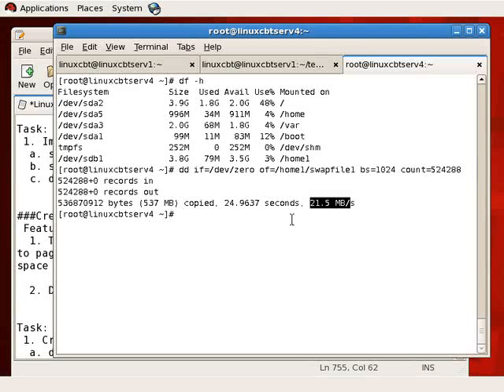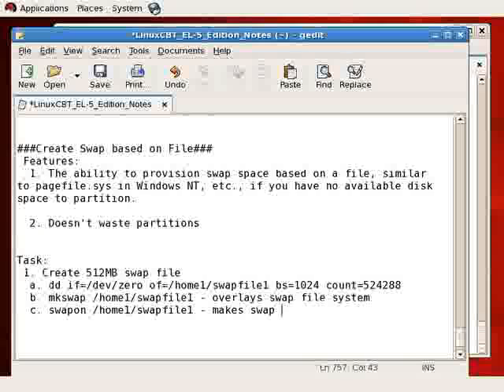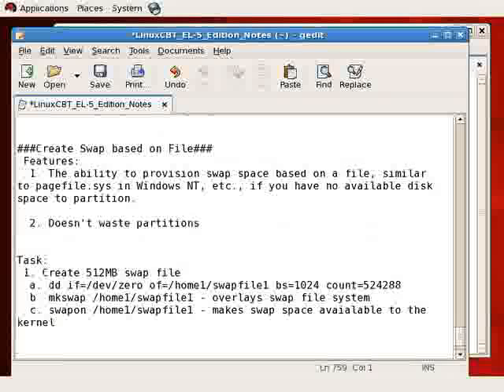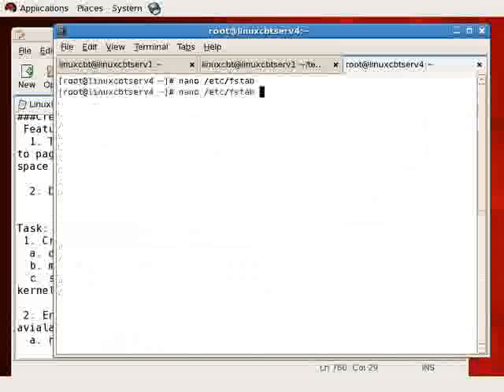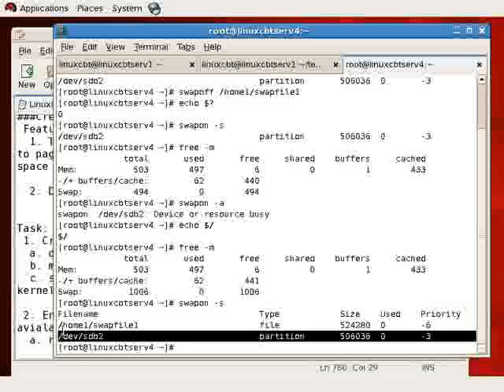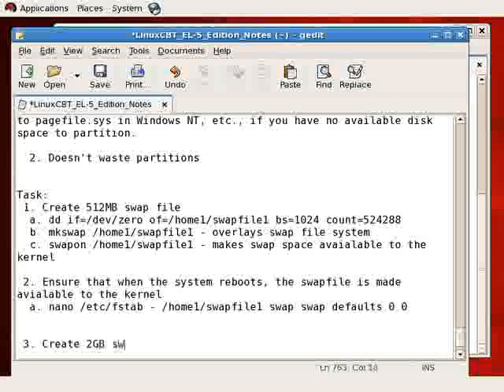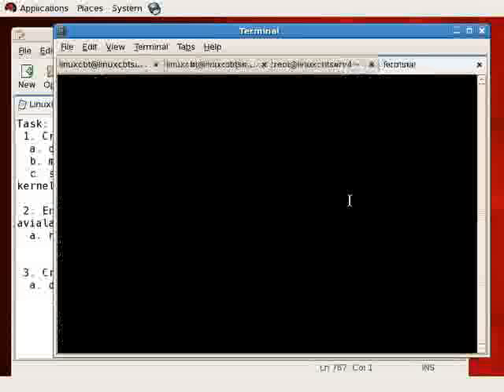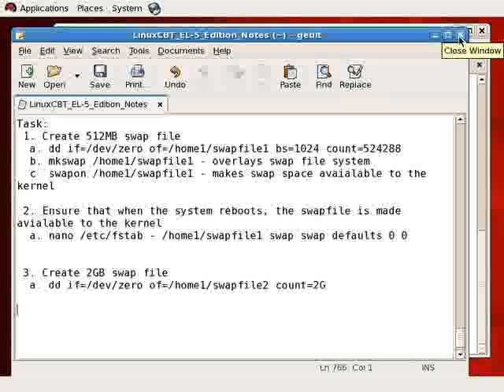Redhat Enterprise linux 5 Swap Partition-Part3